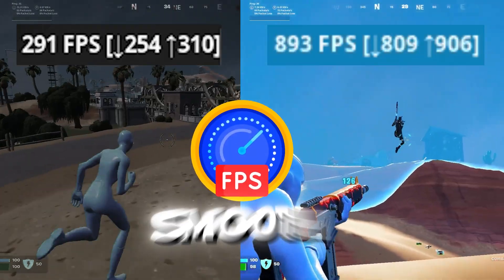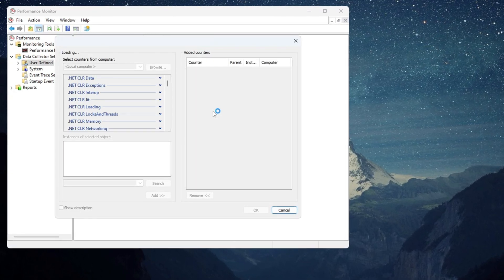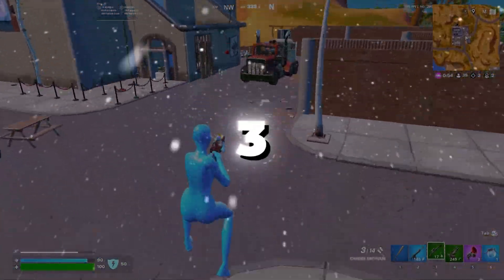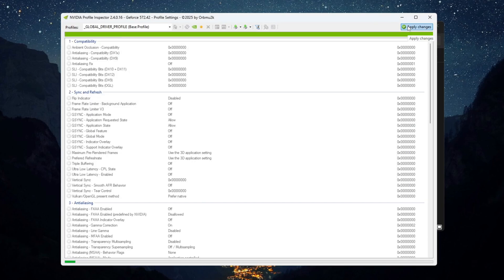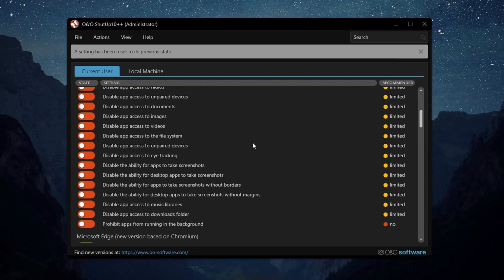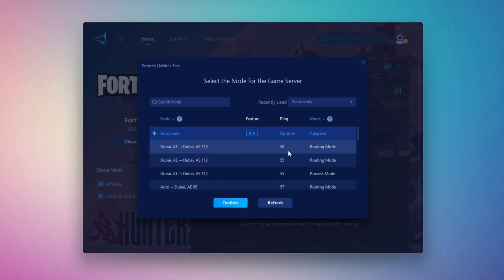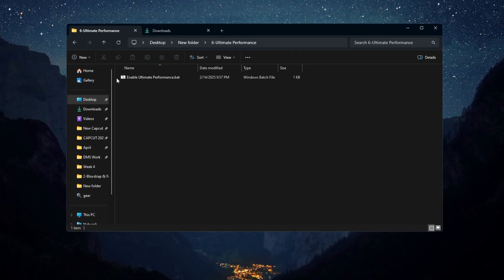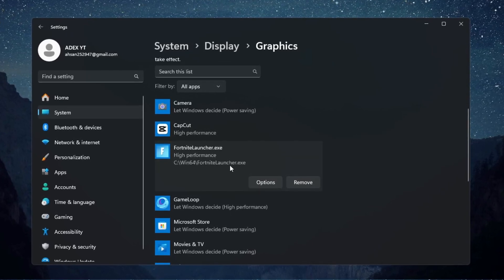How I Boosted 240+ FPS on a Budget PC in Fortnite Chapter 6! ✅ (Boost FPS & Fix Lag)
Struggling with low FPS, stutters, or lag in Fortnite Chapter 6 on a budget PC? In this video, I’ll show you the exact step-by-step guide I used to boost my FPS past 240+ on a low-end system! 🚀

This guide is specially made for budget PCs and covers everything you need:
Setting up Performance Monitor for better CPU tracking ✅
Applying Registry Tweaks for Intel, AMD, and NVIDIA ✅
Using Run With Affinity to optimize Fortnite on ultra-low-end CPUs ✅
Best NVIDIA Profile Inspector settings for Fortnite ✅
Running O&O ShutUp10 to remove telemetry and boost privacy ✅
Using MSI Utility to fix latency and hardware performance ✅
Enabling the Ultimate Performance Power Plan for maximum FPS ✅
Optimizing Game Mode and Graphics Settings for Fortnite ✅

These simple tweaks will help you fix lag, remove stutters, reduce input delay, and boost FPS massively — even if your PC is not powerful!